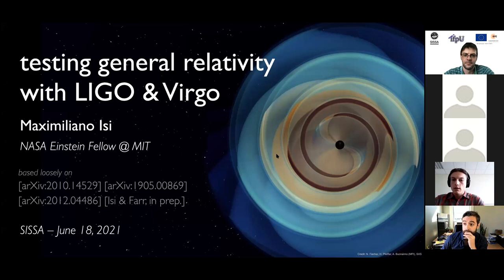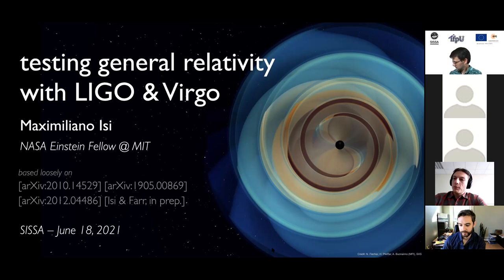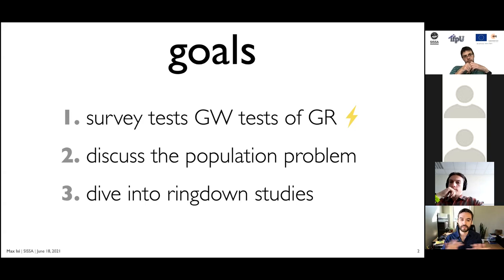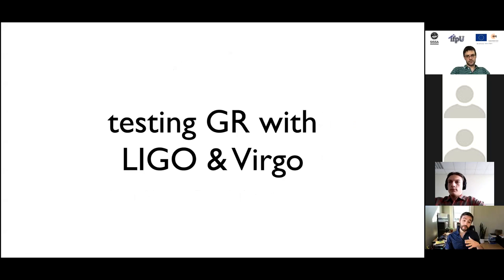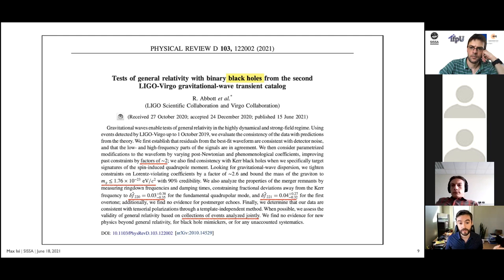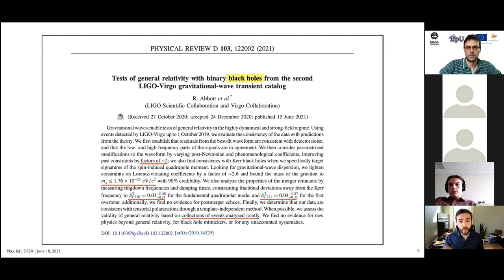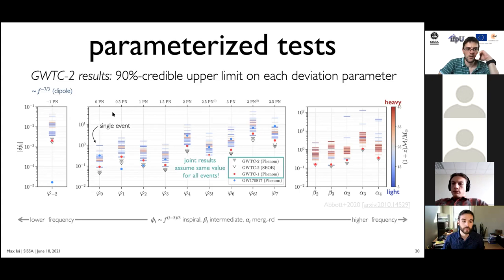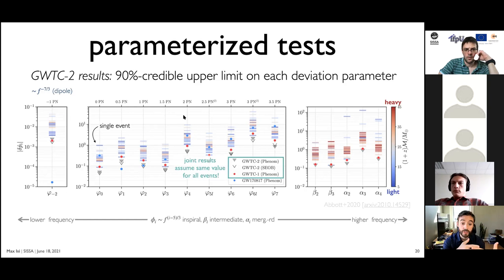Maximiliano Isi (MIT Kavli Institute) 18/06/2021 SISSA/IFPU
The LIGO and Virgo gravitational wave detectors carried out the first half of their third observing run from April through October, 2019. During this period, they collected 39 new detections of compact binary coalescences, compiled in the second LIGO-Virgo catalog (GWTC-2). These and previous signals contain invaluable information about the nature of gravity, which can be used to learn about black holes and test general relativity. In this talk, I will provide an overview of these efforts, with a special focus on probes of black hole ringdowns. I will first summarize and contextualize recent results, and then close by outlining some of the open questions and challenges that make this a vibrant field of research.